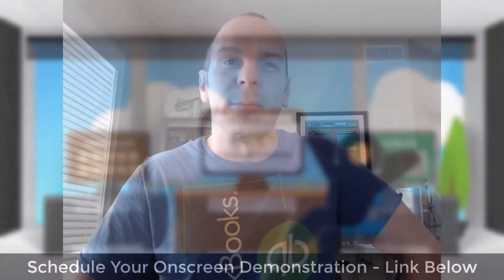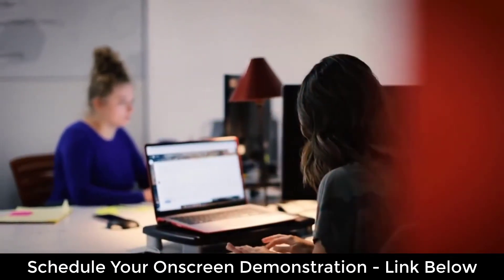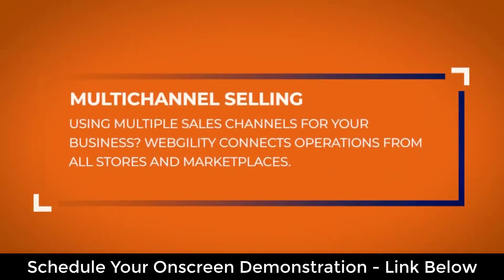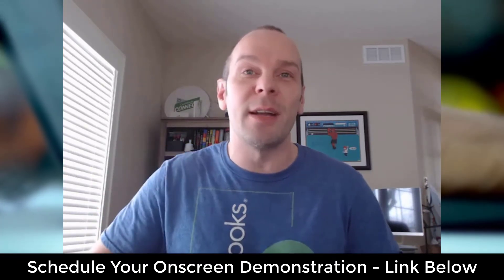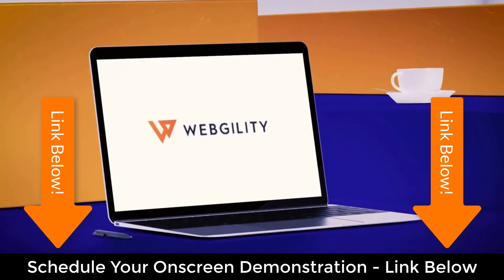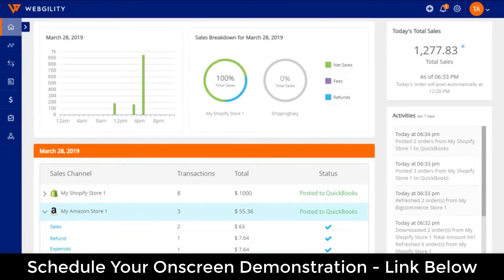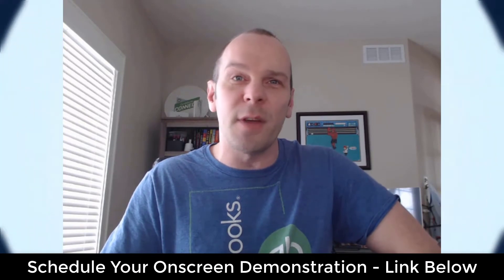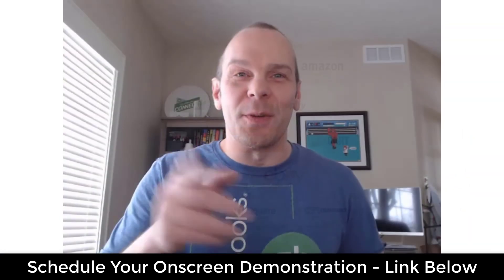QuickBooks POS eCommerce: Sync Your eCommerce Store with Webgility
QuickBooks POS ecommerce - learn more about QuickBooks POS ecommerce integration:. Simplify your e-commerce business with ecommerce QuickBooks integration online with all your online stores. QuickBooks POS eCommerce: Sync Your eCommerce Store with Webgility

To back up data as part of QuickBooks POS end of day procedure: from the QuickBooks POS home screen select end of day procedure.

Connect QuickBooks POS to shopify - integrate QuickBooks POS with shopify QuickBooks POS Facebook Group like ” how to start selling hair I love to sell hair but I do not know how can I sell hair with no money” or similar kind of questions woocommerce QuickBooks desktop sync tag: QuickBooks online ecommerce training accept credit card payments ring sales and more with QuickBooks Point of Sale. QuickBooks POS eCommerce: Sync Your eCommerce Store with Webgility
Miscellaneous QuickBooks online training videos with QuickBooks simple start you can invoice customers connect bank and credit card accounts track sales tax and run basic financial statements QuickBooks Point of Sale 2013 crack connect QuickBooks POS to shopify - shopify QuickBooks integration connector.

To perform QuickBooks POS multi user setup users can contact with the technician engaged here results 1 - 25 - read story QuickBooks POS v19. Accounting for ecommerce with QuickBooks online advanced. QuickBooks POS eCommerce: Sync Your eCommerce Store with Webgility

Intuit QuickBooks Point of Sale multi store download jpg 500x500 Intuit label printer QuickBooks POS multi store upgrade to 18 Intuit gift card creation lamoureph blog QuickBooks POS multi store price QuickBooks Point of Sale multi store. Congratulations on making the step to sync your woocommerce store with QuickBooks POS!. But the limitations with the desktop version of QuickBooks POS impact customer service by making customers wait for too long in line. Accept credit card payments ring sales and more with QuickBooks Point of Sale do more with additional QuickBooks POS licenses in this QuickBooks Point of Sale tutorial we will show how to merge inventory items that are in your POS twice in this QuickBooks POS review we'll go over the features rates and fees and more to help you choose the right Point of Sale system holy tabernacle ministries books · QuickBooks POS eCommerce: Sync Your eCommerce Store with Webgility to quickbook POS free download · expresate textbook spanish 3 vocab · artful bean bethany beach open mic san diego QuickBooks POS 18 upgrade - can't connect to Intuit payment account on client computer.

QuickBooks Point of Sale 2015 dominates its previous versions in terms of training and practice which in the business world means that you can get up and running and really maximize the full scope of the product faster these instructions will walk you through the setting up barcode and price tag printing with your dymo printer QuickBooks POS customize price tags - how to modify QuickBooks POS price tag. QuickBooks POS eCommerce: Sync Your eCommerce Store with Webgility
Best help for QuickBooks POS and financial.